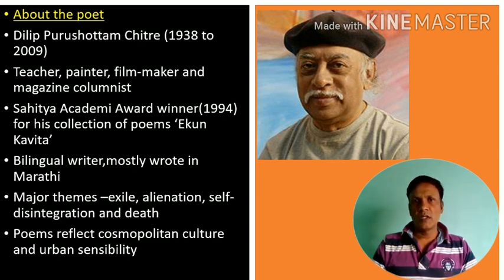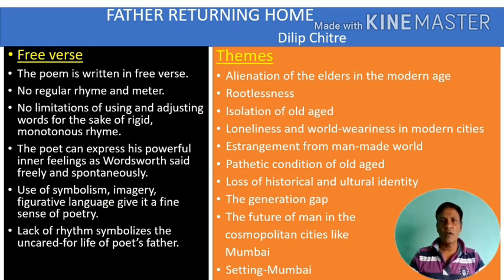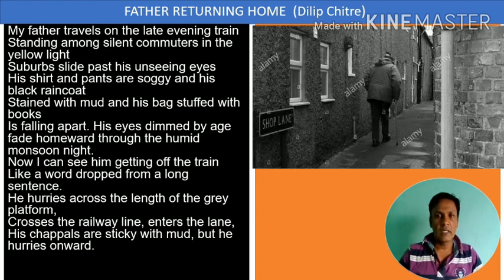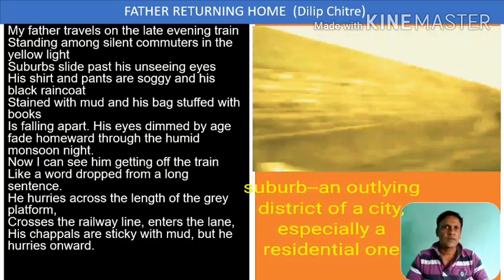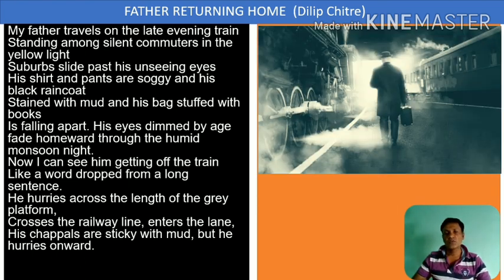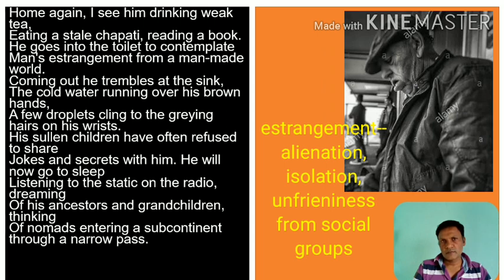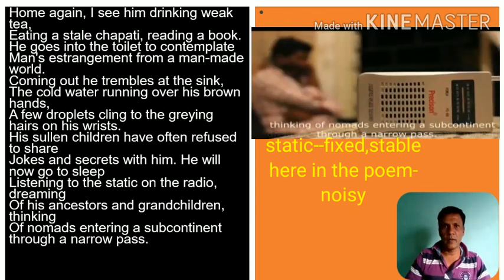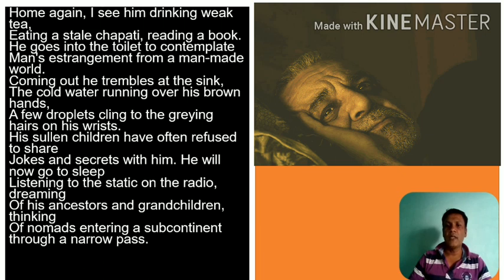Poem 'Father Returning Home' (Std 12) explained by Dilip Futane